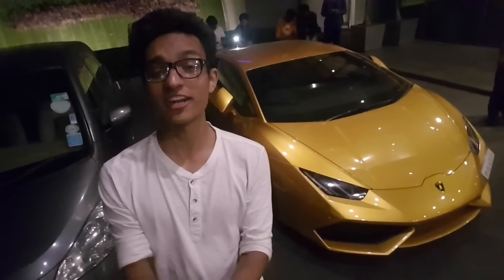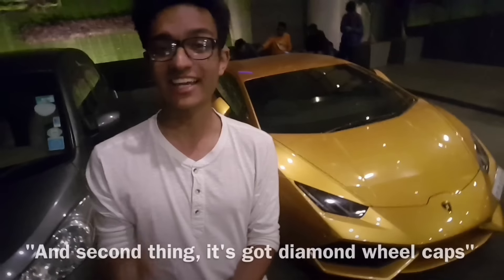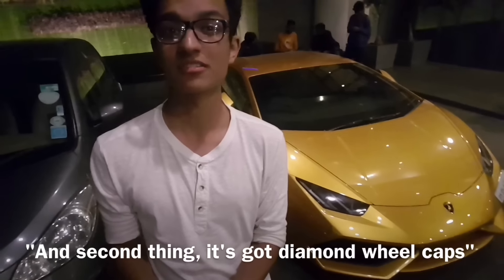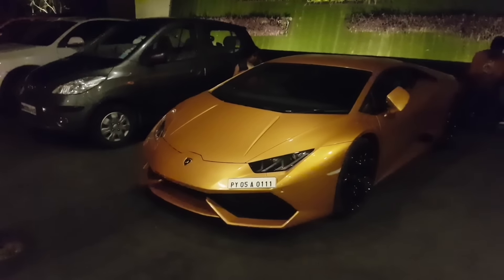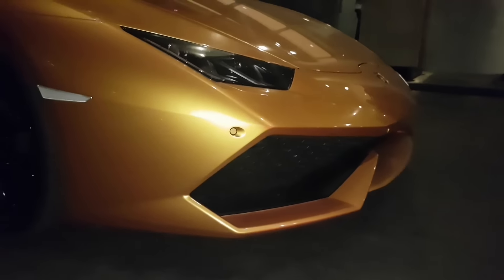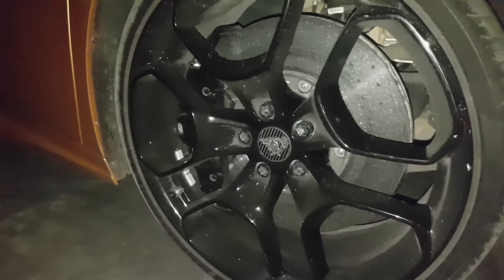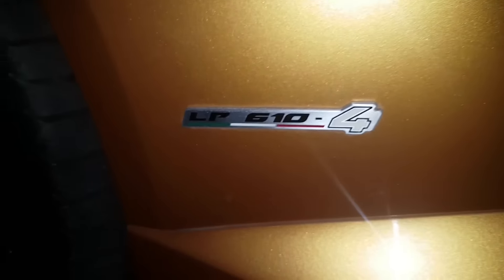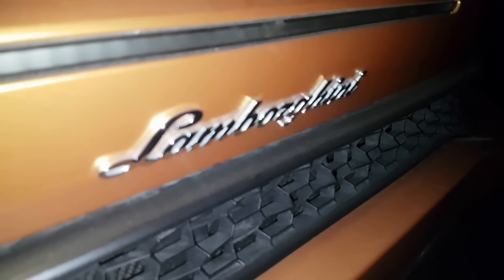WORLD'S FIRST LAMBORGHINI HURACAN IN ORO ADONIS SHADE (WALKAROUND & EXHAUST)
Presenting you World's First Lamborghini Huracan LP610-4 in Oro Adonis shade with Lamborghini Accessori Originali race exhausts which makes it loud even on lower speed.
Special thanks to owner who allowed me to film his beast and allowed me to follow him for some footage.